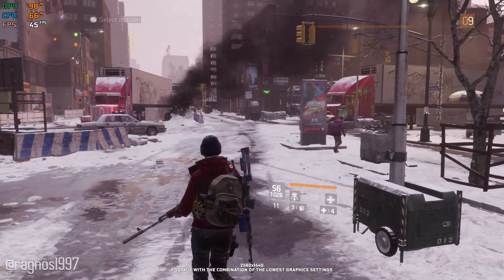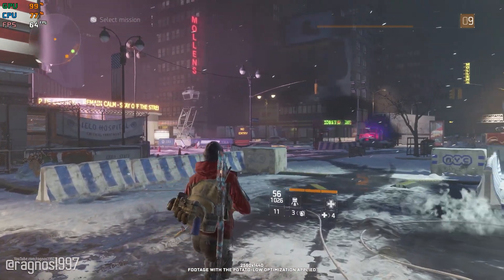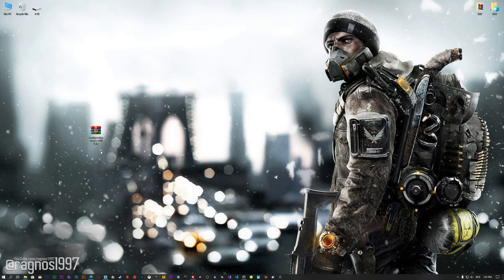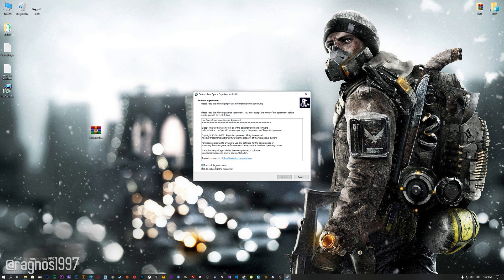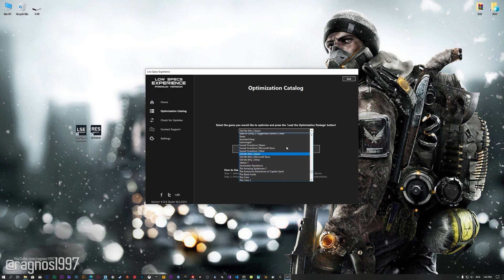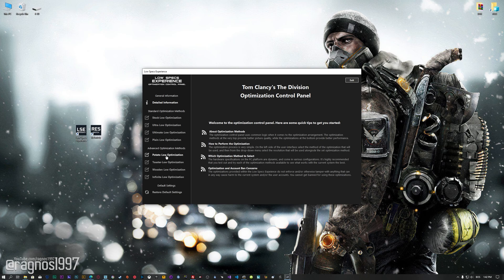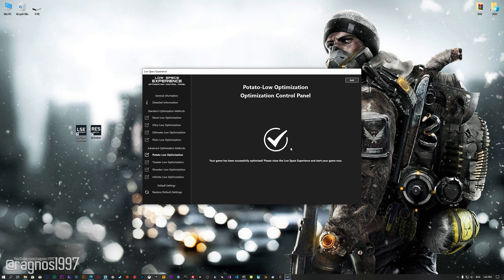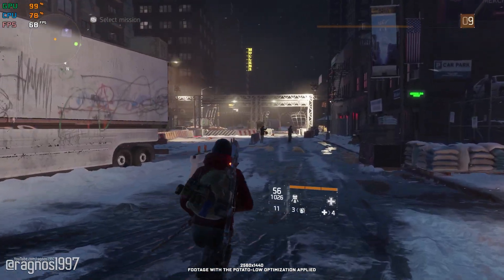Tom Clancy's The Division 1 | How to Reduce Lag and Boost Game Performance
This How to Reduce Lag and Boost Game Performance guide for Tom Clancy's The Division 1 walks you through the most effective ways to increase FPS, fix lag, reduce stuttering, and enhance overall performance using Low Specs Experience.

⏱️ Timestamps

00:00 Before vs After Optimization
01:00 Optimization Guide
02:24 Additional Gameplay Footage